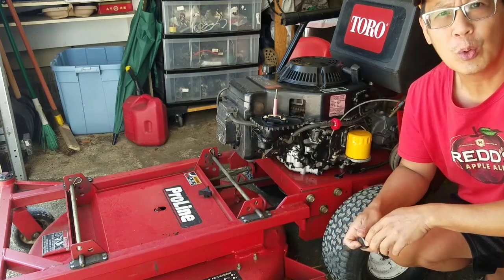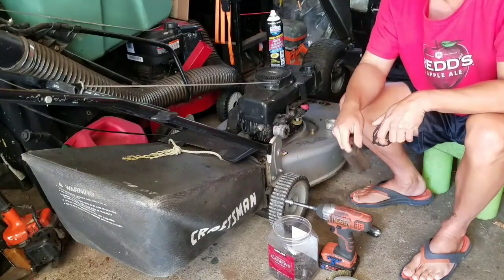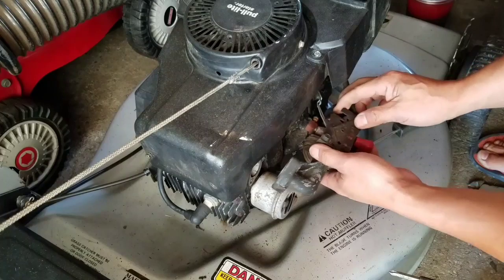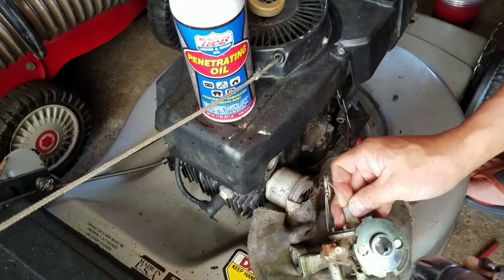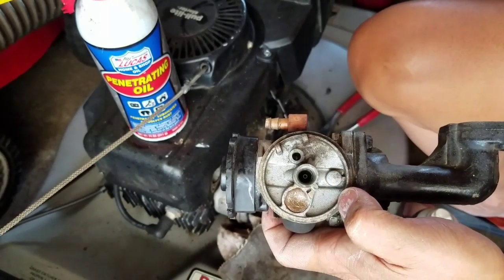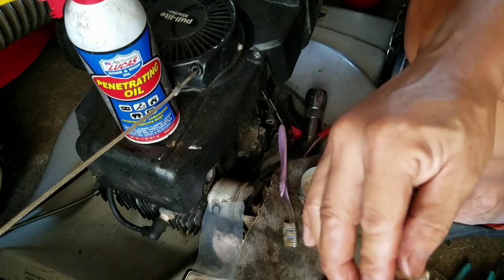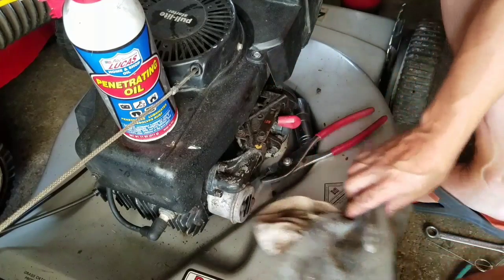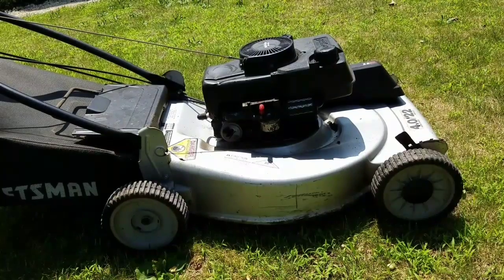FREE CRAFTSMAN EAGER 1 TECUMSEH SELF PROPELLED LAWN MOWER CARBURETOR HOW TO REBUILD CLEAN FIX N FLIP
I got this mower via trade, I got it just as it is with the carburetor in pieces.  The bagger frame lift handle was inside the bag which is why the prior owner drilled 2 holes in the bag and put a rope in it...smh.

I took the carb apart and rebuilt it with parts and a rebuilt kit.  After adjusting the governor linkage in the correct hole, it runs like a champ.

Sold it a day later for $125 07/29/2019 off the Facebook marketplace to mo and Jodie from dix hills.

PROPARTSDIRECT.NET
TITE-REACH.COM
GUNK
TITESEAL
LIQUID WRENCH
STA-BIL